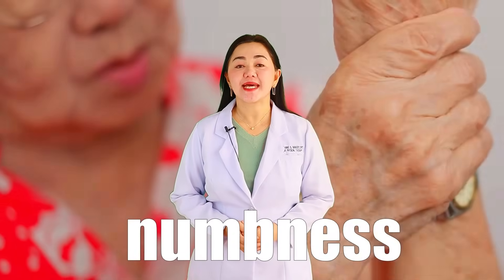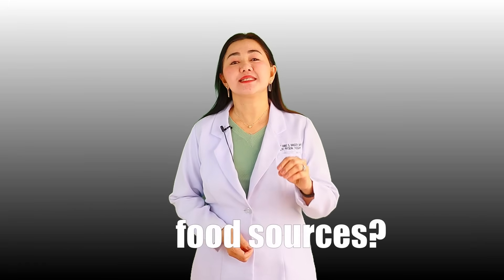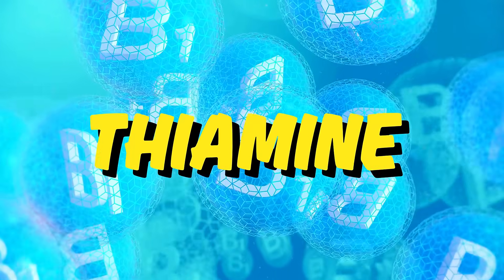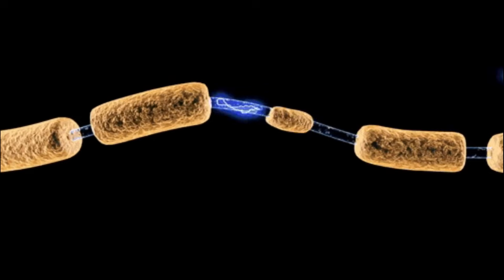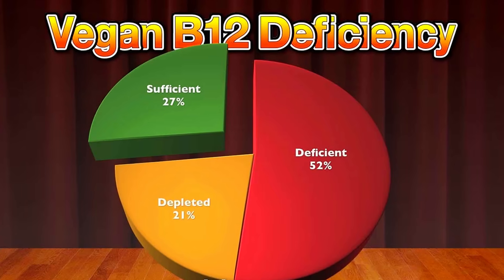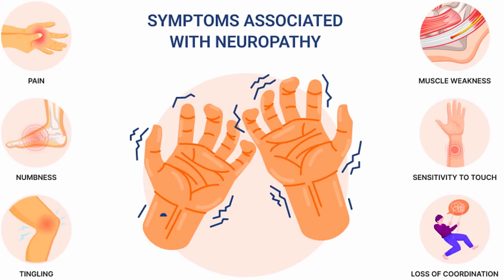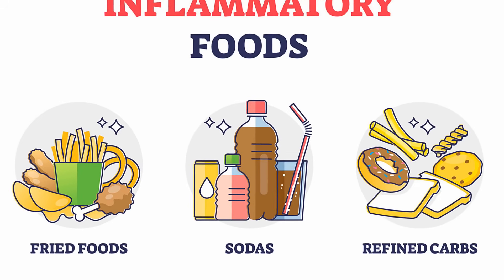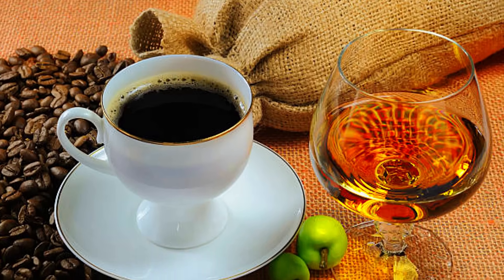The BEST VITAMIN for Your NERVES (NUMBNESS, TINGLING, PINS and NEEDLES SENSATION) Doc Cherry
If you feel numbness, tingling, pins and needles sensation in the hands and feet, these can be possible signs of nerve damage/ peripheral neuropathy. In this video you will understand how a very important vitamin is considered no1 in nerve repair, natural sources, dosage and best practices get of the pins and needles sensaTIon fast.

his video will cover:
📌 Numbness, tingling and pins and needles sensation
📌 Why you really need B vitamins for nerve repair
📌 The most crucial B vitamins
📌 Recommended dosage and duration to relieve symptoms
📌Food Sources for B vitamins
📌 When it becomes tpo much?
📌Best Practices to get Rid of the pins and needles sensation FAST!

Doctor of Physical Therapy (Utica, New York)/ Licensed Physiotherapist in the Philippines and United States/ Clinician/ Content Creator/ Speaker

This channel also aims to create Physical Therapy awareness and offer its benefit to the public.